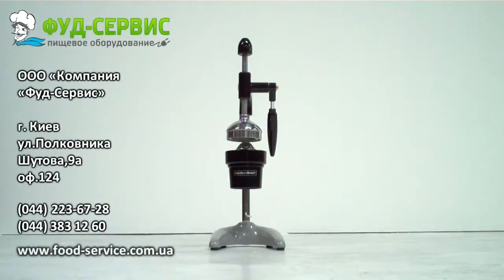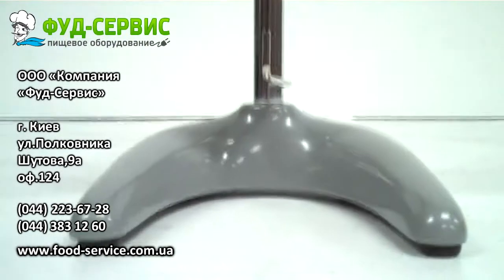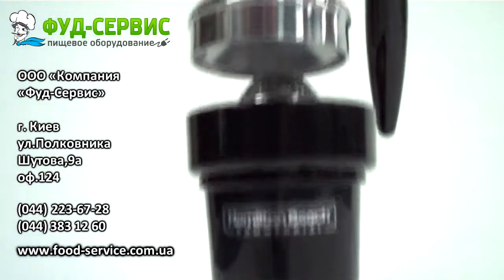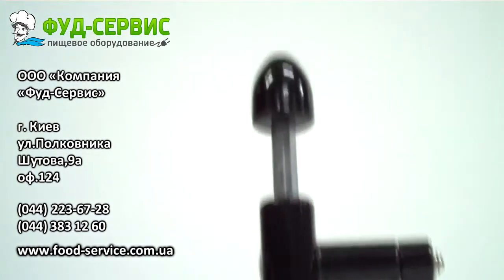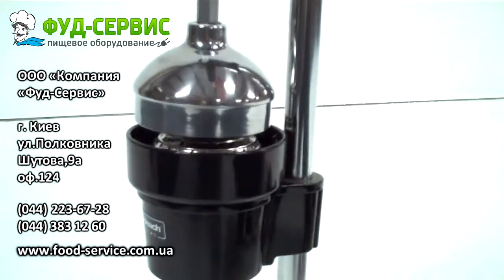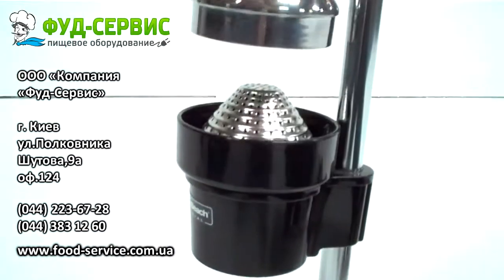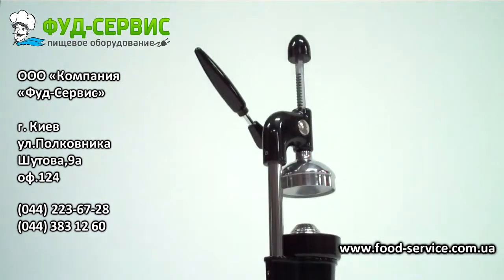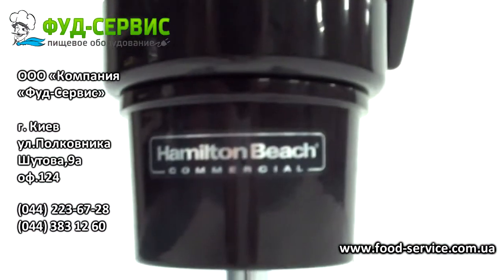Соковыжималка механическая для цитрусовых Hamilton Beach 932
Соковыжималка для цитрусовых механическая Hamilton Beach 932 представляет собой вертикальный пресс. За счет специального прижимного приспособления, приводимого в движение рукояткой, сок полностью выжимается в специальный стакан под прессом. Подробное описание, отзывы, видеообзор на сайте компании Фуд-Cервис